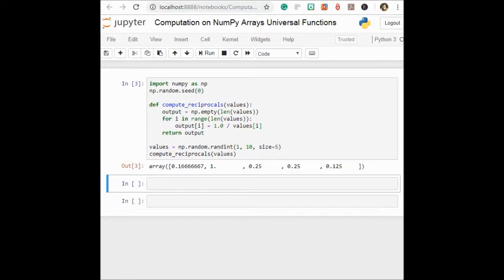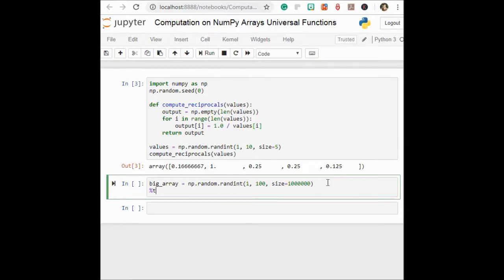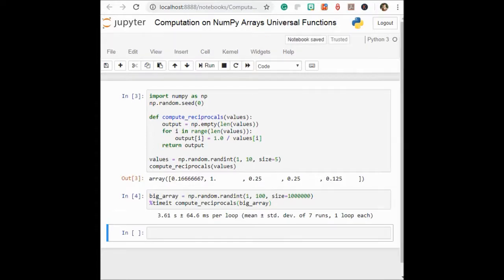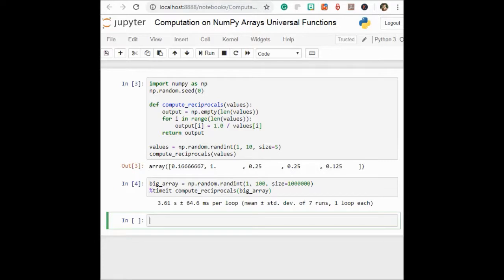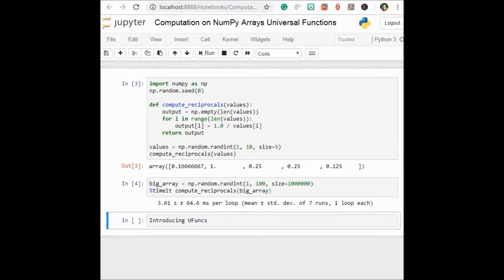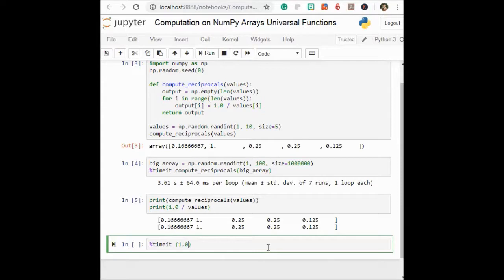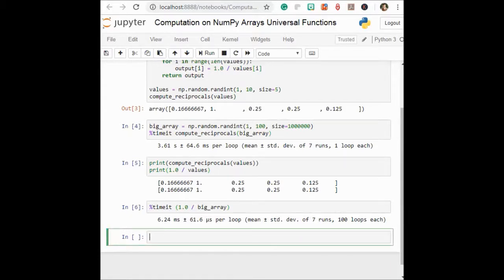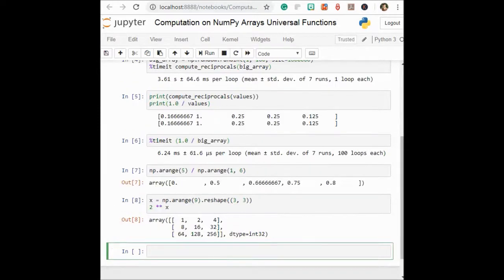Splitting of Arrays || Data Science || Machine Learning || Python Programming Language